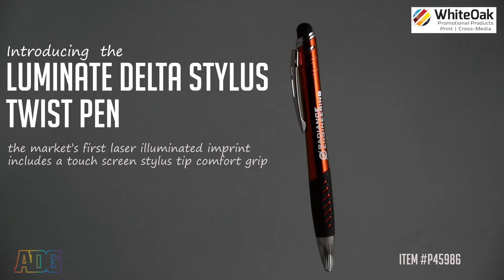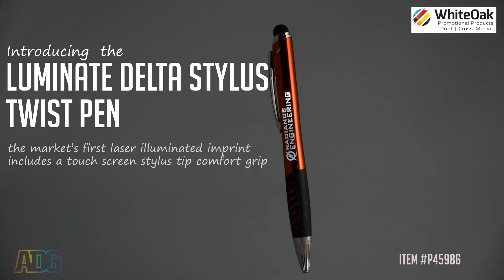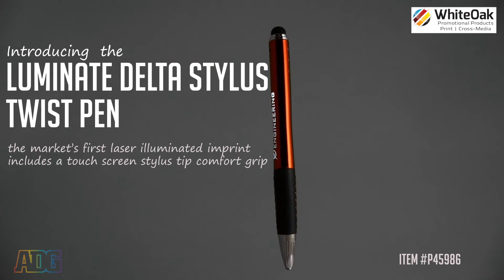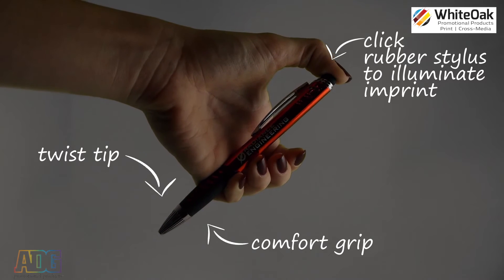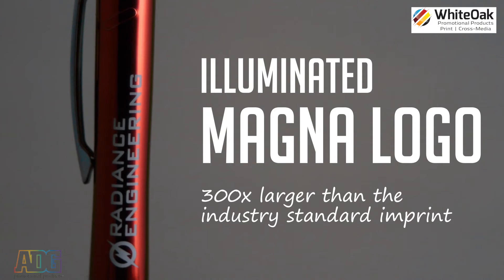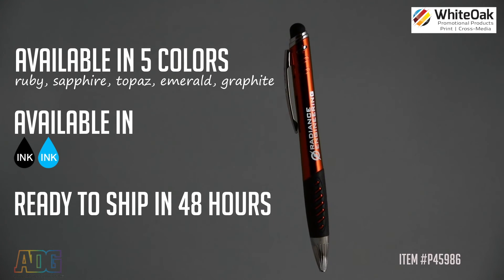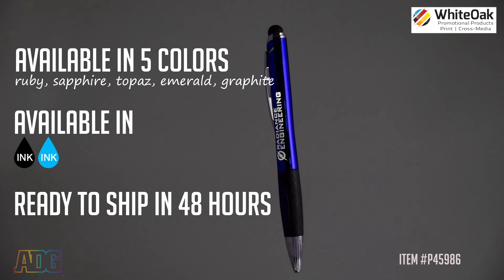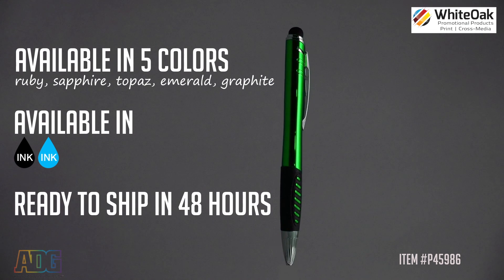Illuminated Logo Pen with Stylus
Luminate Delta Stylus
Market's first laser illuminated imprint.